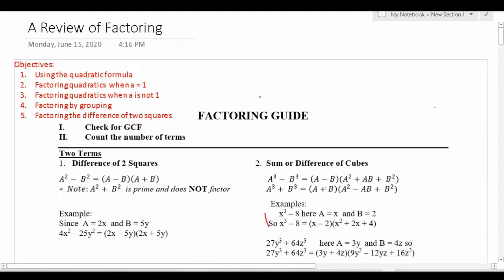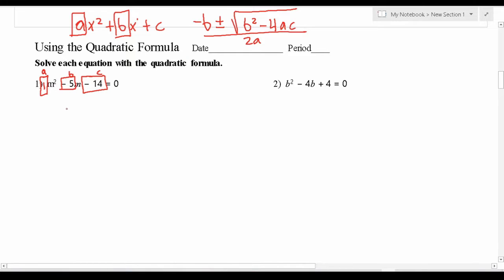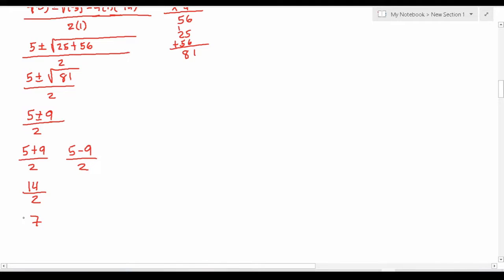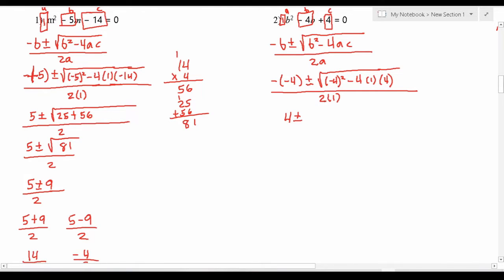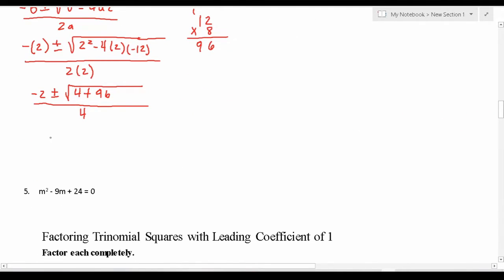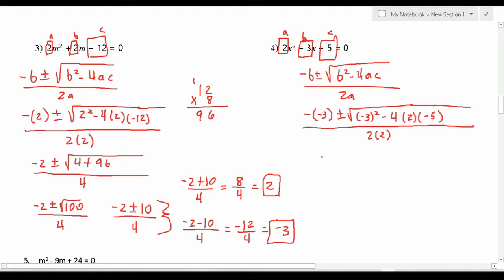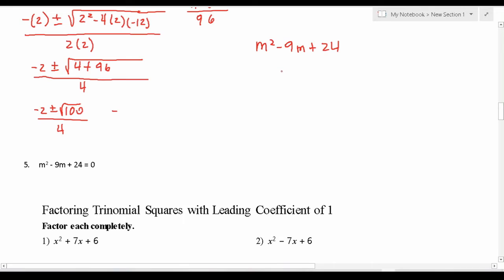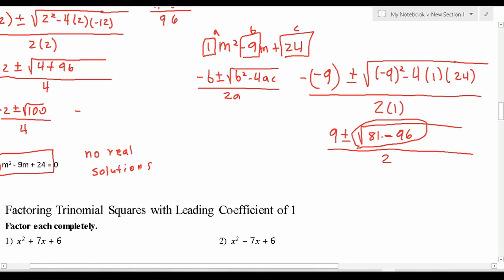Solving Quadratic Equations Using the Quadratic Formula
In this video, I discuss how to solve quadratic equations using the quadratic formula. In order to do well on the Armed Services Vocational Aptitude Battery (ASVAB), you must be comfortable solving problems that are similar to the ones in this video.

2018 / 2019 ASVAB For Dummies
1,001 ASVAB Practice Questions For Dummies (+ Free Online Practice)